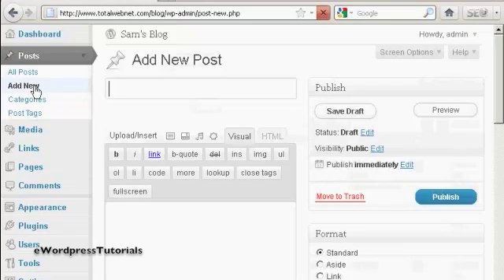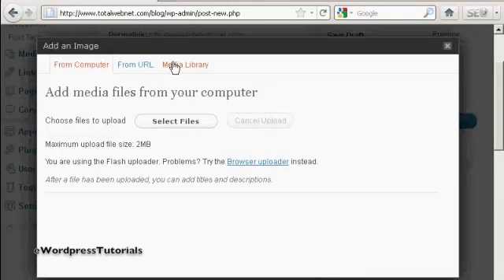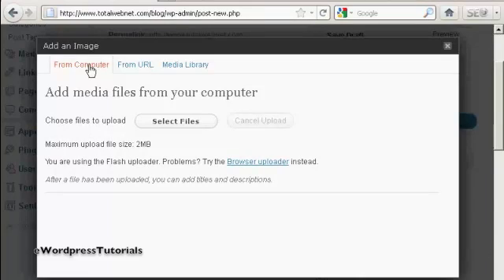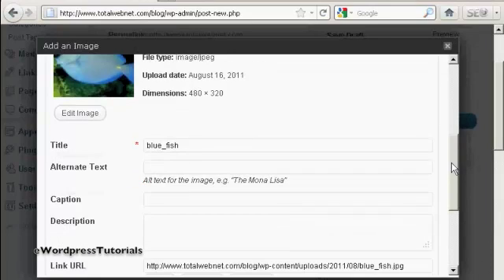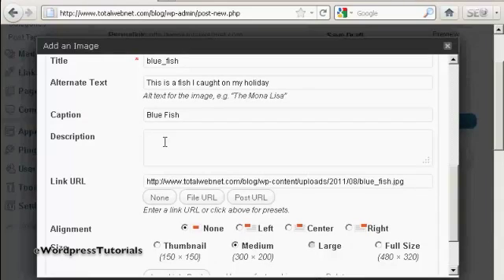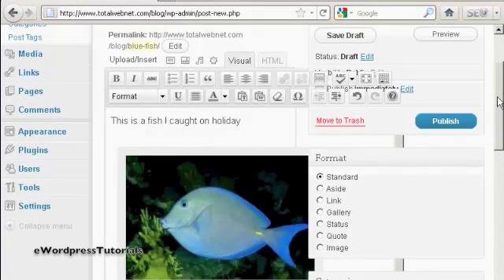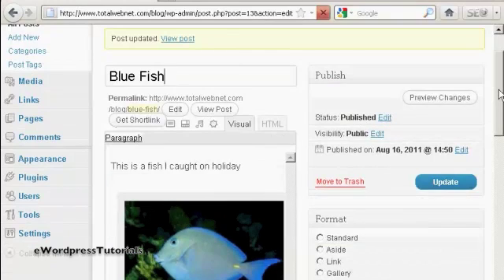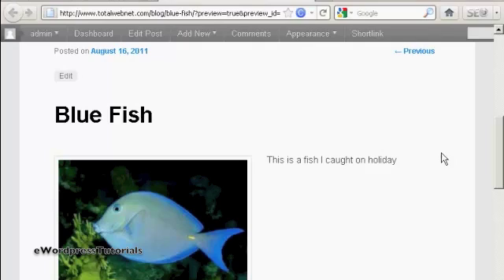How to Format Images